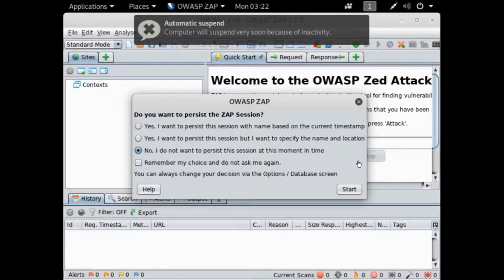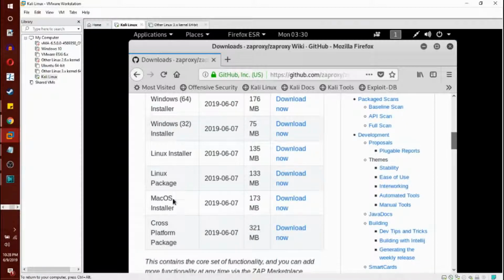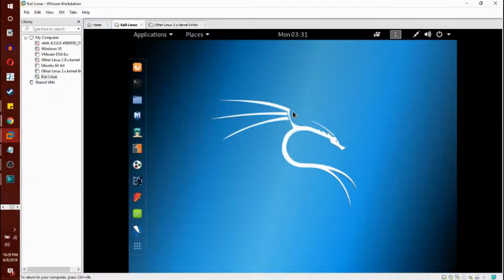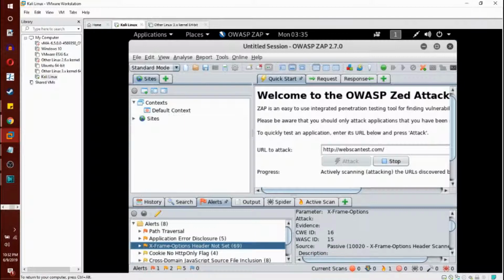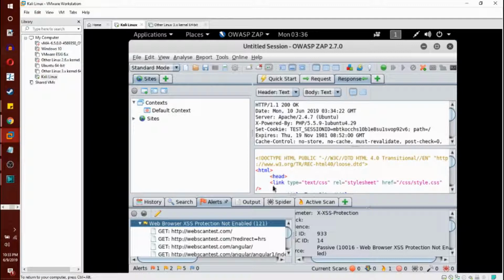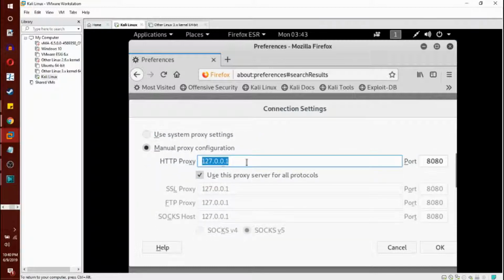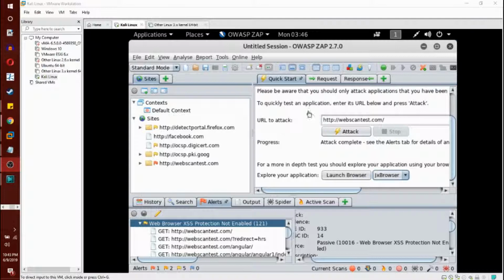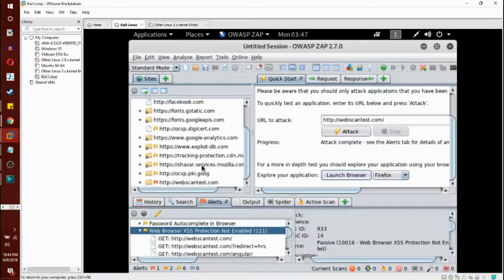OWASP ZAP Tutorial! - Website Series #3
Hello YouTube, and welcome back to my Website Series #3.

Today we are going to go over OWASP ZAP.

OWASP ZAP is a Web Vulnerabillity/Analysis tool that can find many different loopholes in websites, can detect cookies on a network, and can web spider. We are going to also go over attaching a CA Certificate and a Proxy Listener to route traffic to our Framework.

So much is to be expected from this brief video, and I hope you enjoy! :)